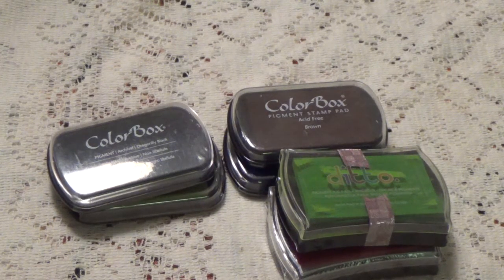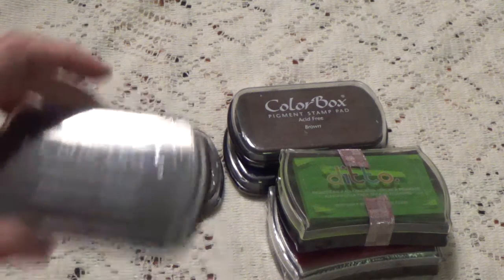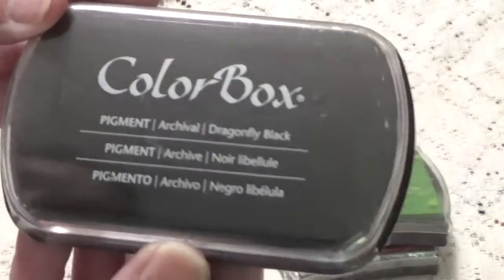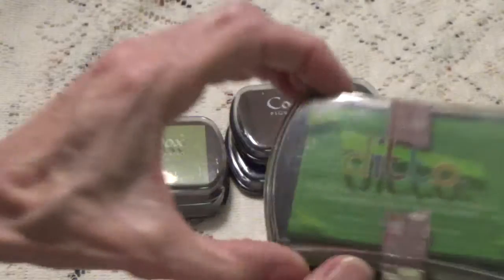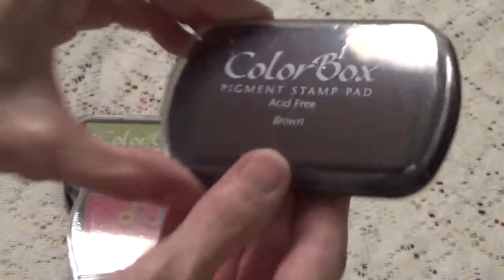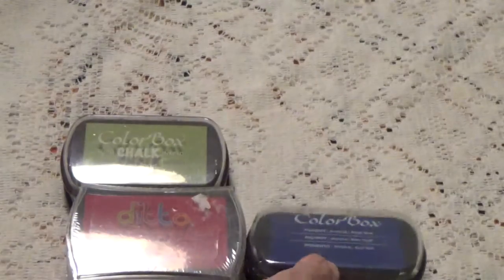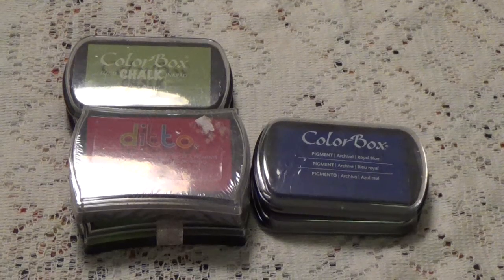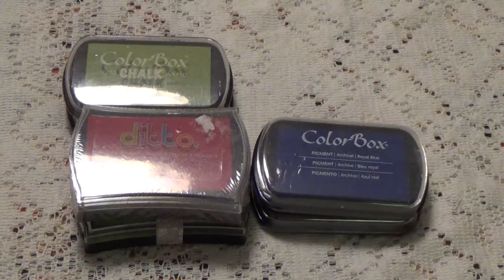*SOLD* DESTASH: Ink Pads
$7.90 Shipped